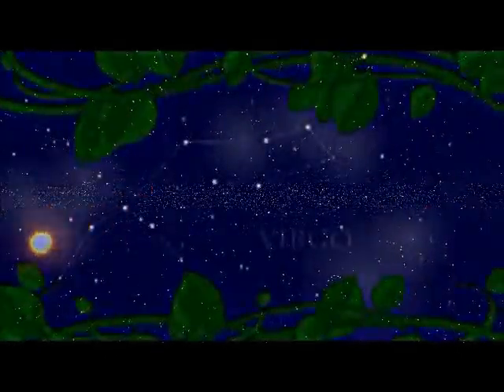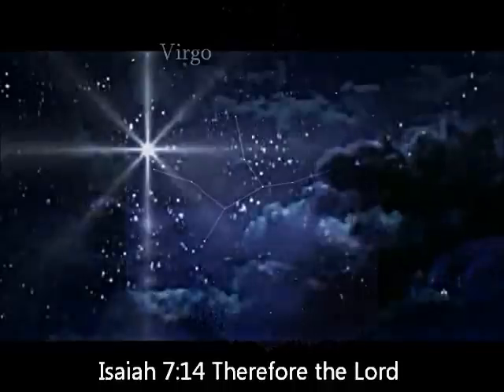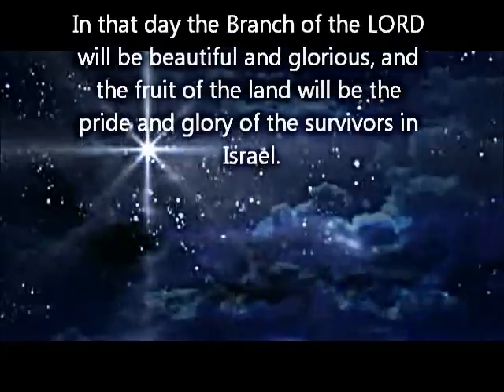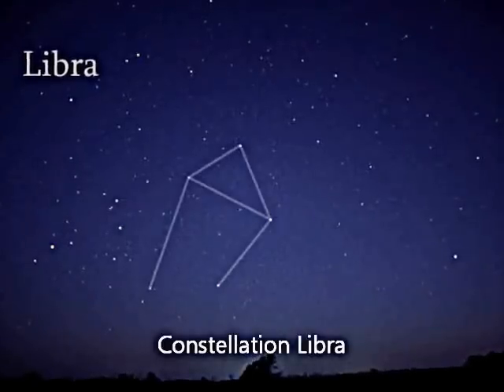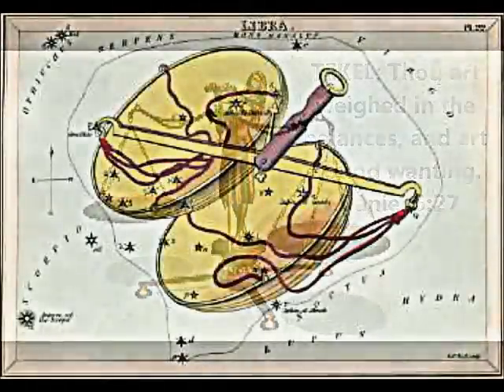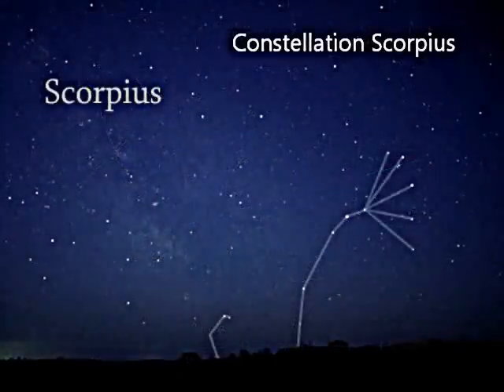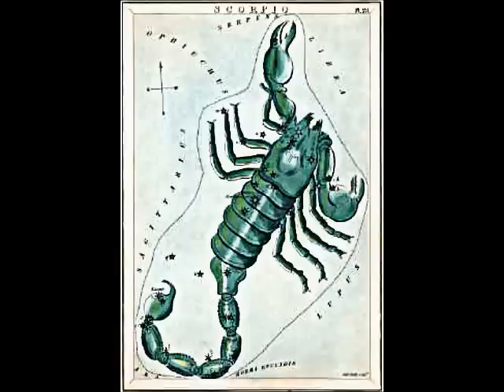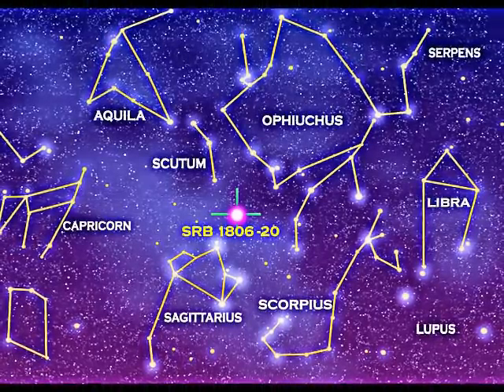The Gospel in the Stars - Constellations